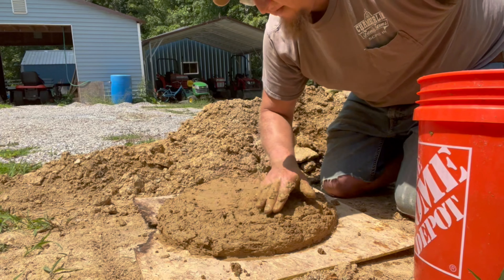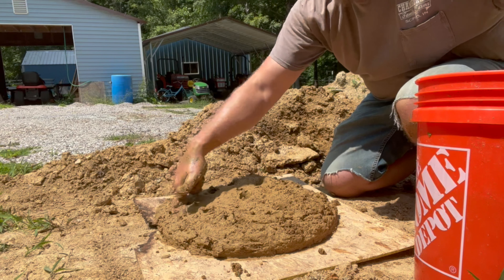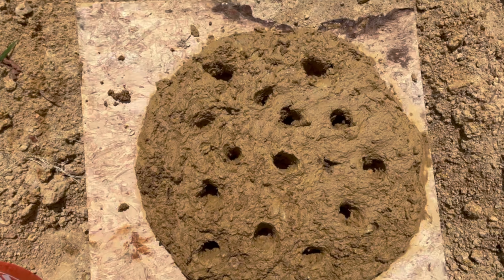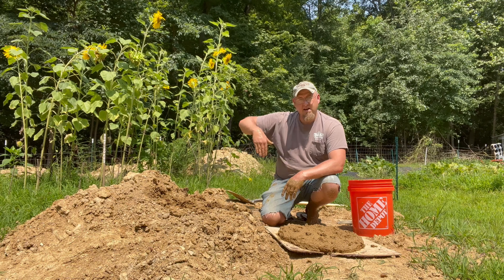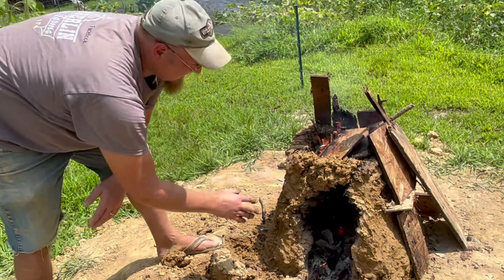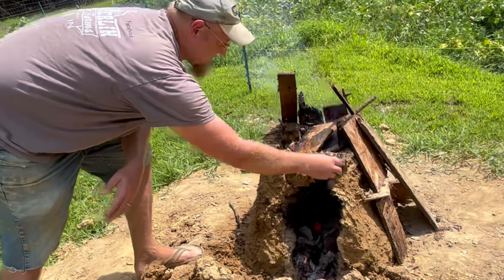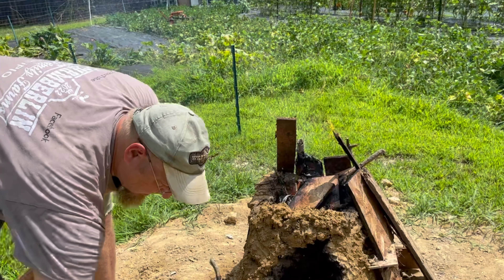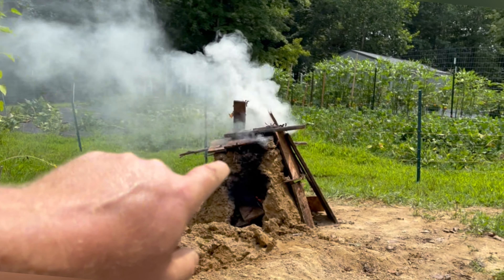DIY Pottery KILN using Only CLAY!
kiln diy pottery clay homestead farming Phil Jr. shows how to make a cheap and effective kiln out of Clay. This kiln will be used to make Clay pottery and bricks.